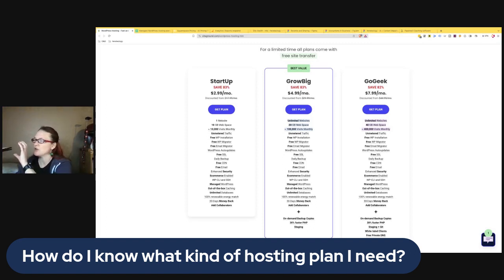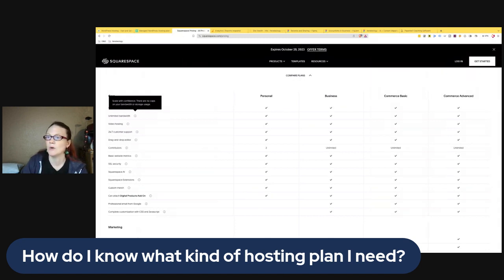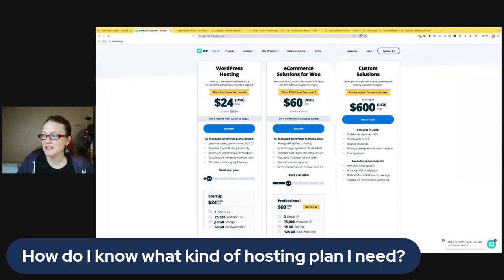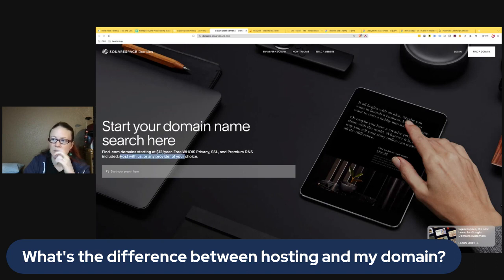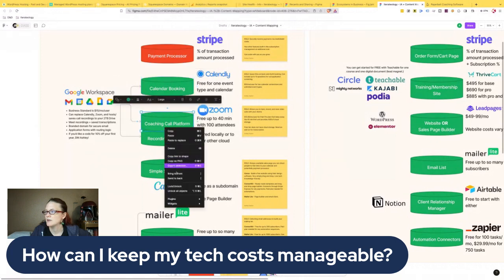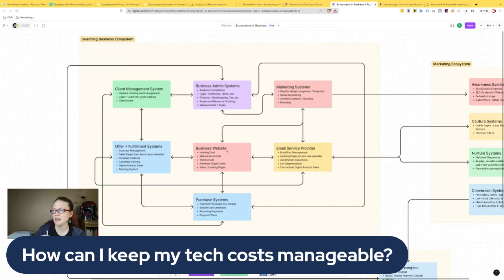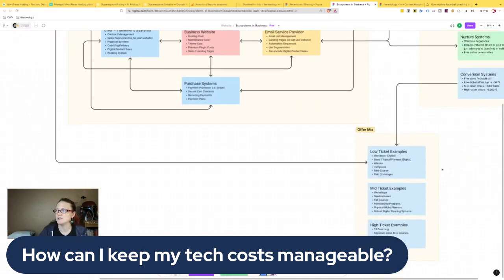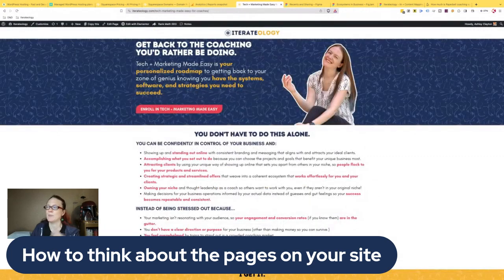Are You Wasting Money on Coaching Tech? Let's Fix It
Replay of the live Q+A session on website planning and set up for coaches. Bonus training on Coaching Business Ecosystems and how to approach your tech as a beginner coach.

Have a question for a future video? Leave it in the comments below or use this handy form

00:00:00 Introduction
00:01:32 How do I know what kind of hosting plan I need?
00:12:50 Getting your site size and visitor count
00:16:08 Things that can affect your site size
00:19:34 What is managed hosting?
00:21:27 What do I do if my site breaks?
00:24:53 What's the difference between hosting and my domain?
00:27:40 How can I keep my tech costs manageable?
00:30:57 Free Barebones Tech Stack for Starting Coaches
00:39:03 Start with your business strategy to choose the tools you need
00:40:34 Coaching Business Ecosystems
00:43:00 How to really think about funnels
00:46:14 Offer Ecosystem
00:50:11 Coaching Website Mapping Example
00:52:24 How to think about pages on your site
00:54:08 Directory Page Example
00:56:16 Persuasion Page Example
00:57:17 Other Types of Pages
01:00:56 Your Next Steps

Tools + Tech Mentioned:
- WPEngine Managed WordPress Hosting - Get 4 months free!

Page Function Types breakdown inspired by @MeasureU 's training.

🧋 - Buy me a boba if you found this helpful!

🙋🏻‍♀️ - Need help? Schedule Your Free Business Assessment
💁🏻‍♀️ - Get your copy of my Effective Lead Generation for Six-Figure Coaches Guide